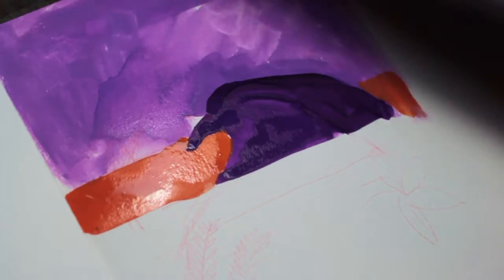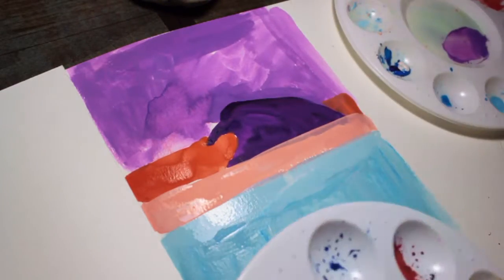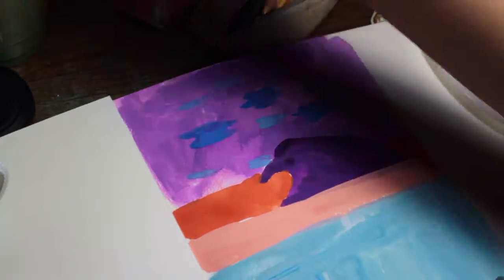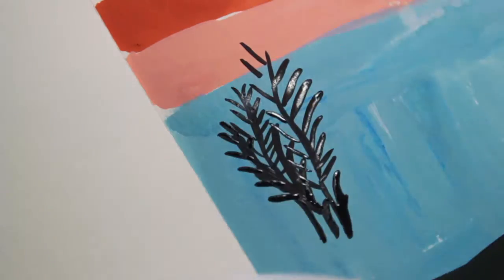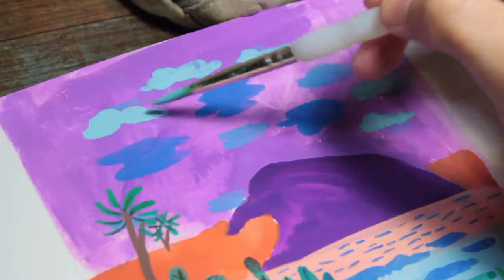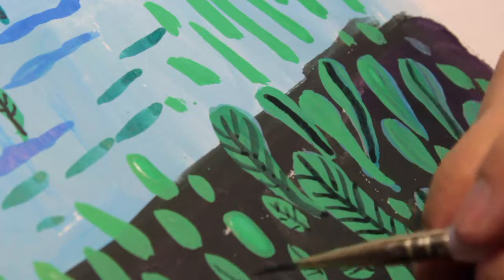Pinterest inspired landscape using gouache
Hi, its' been a while. In this video, I am painting a landscape using gouache that was inspired by Pinterest illustrations.

Strathmore drawing paper
Schmincke watercolor
Royal and Langnickel brushes